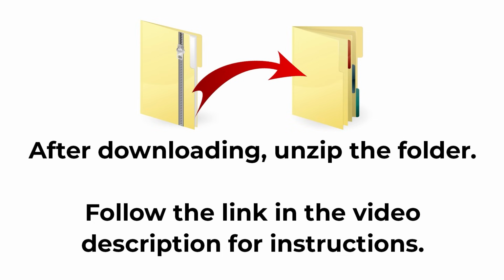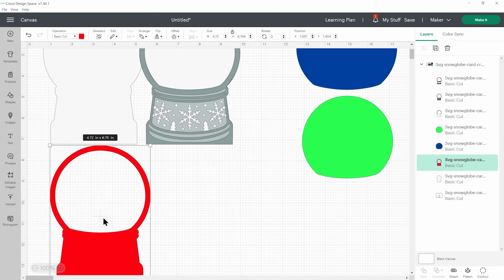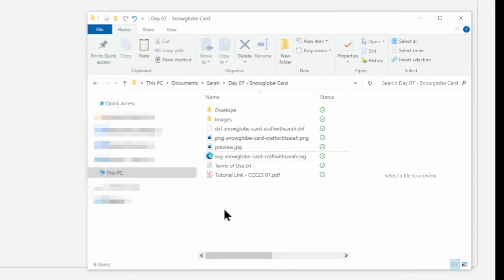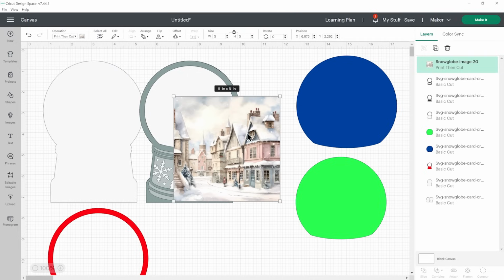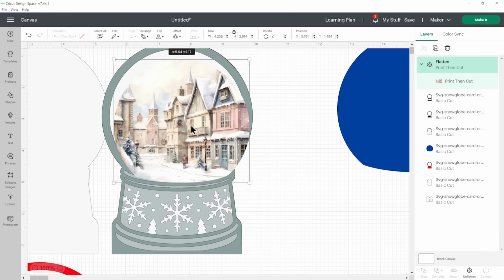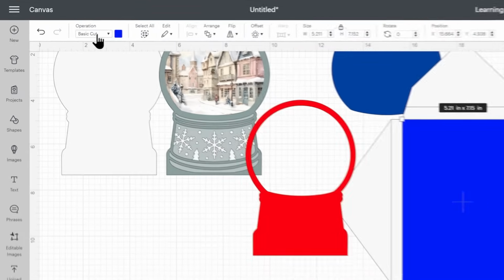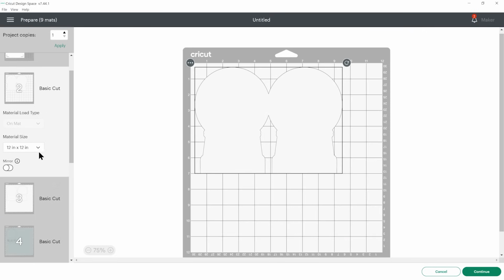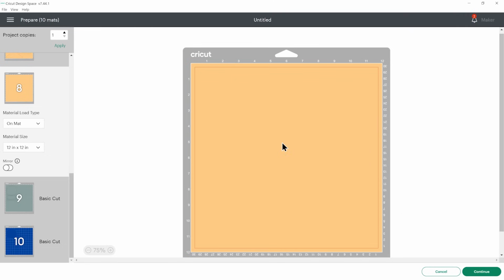Add-a-Photo Snowglobe Shaker Card ☃️ CCC 2023 Day 07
Welcome to Day 7 of the Christmas Craft Countdown!

This is a fun interactive greetings card that you can add sequins, beads or glitter to the middle of to replicate a real snowglobe effect.

The best thing about this card is that you can add whatever picture you want in the middle! I’ve chosen this winter village scene which is also included as part of the file download, but you can add anything in the middle. I think it would lovely with a Christmas-themed family photo in there.

An envelope template is included too, that the card fits into perfectly.

Happy crafting,
Sarah 🥰